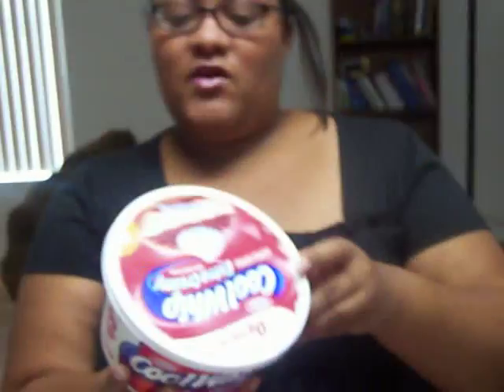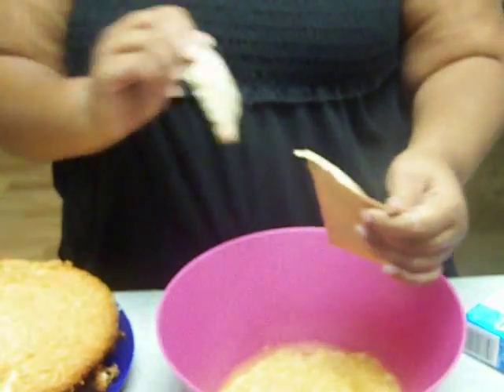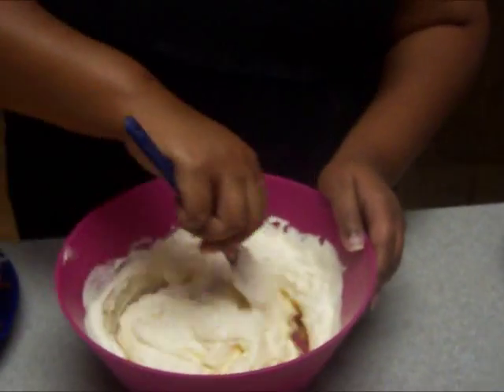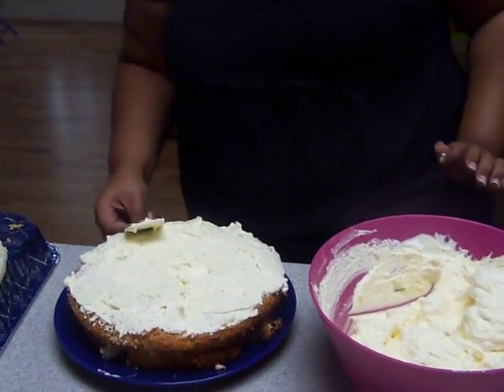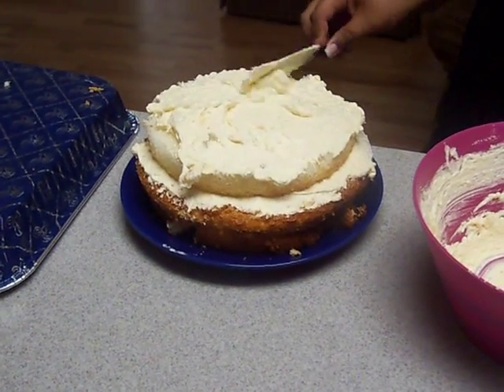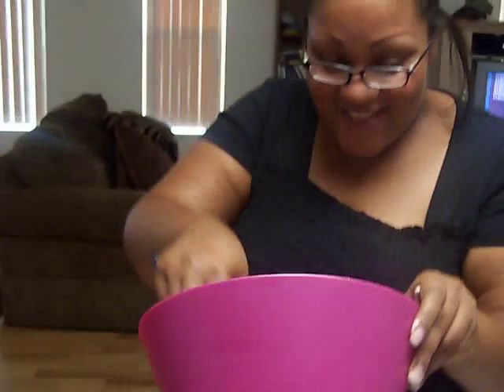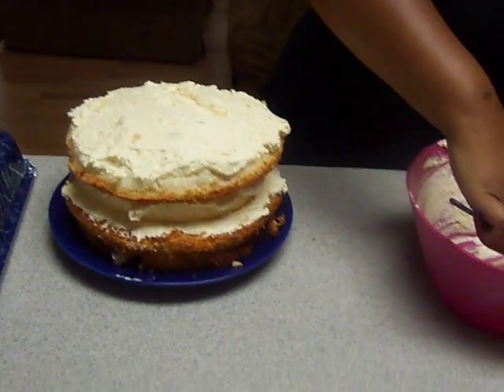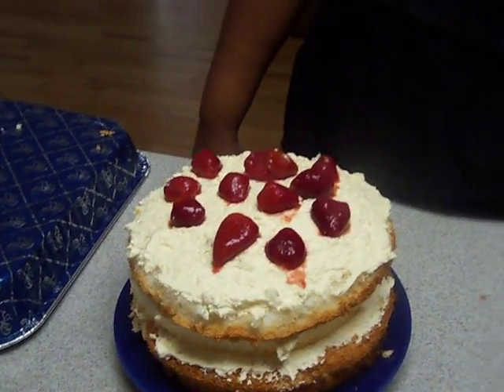Whipped Topping Angel Lush Cake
A cake I found on the Kraft Site really simple and good for when you want something that is somewhat homemade